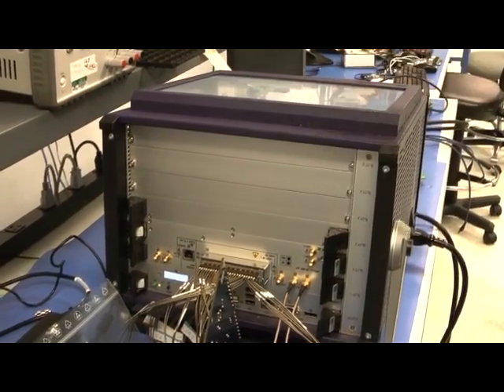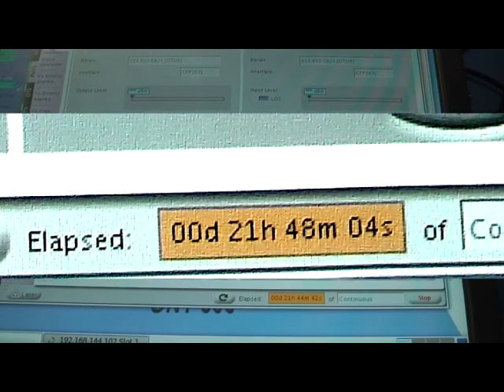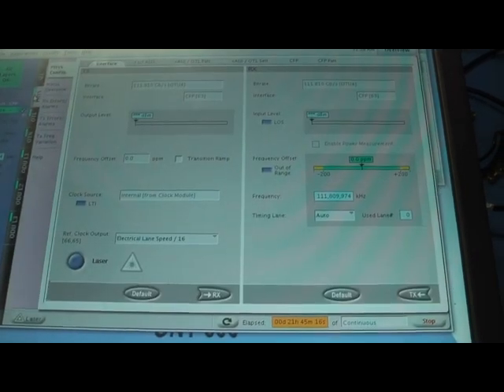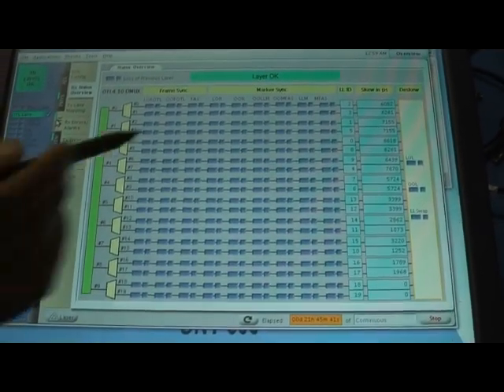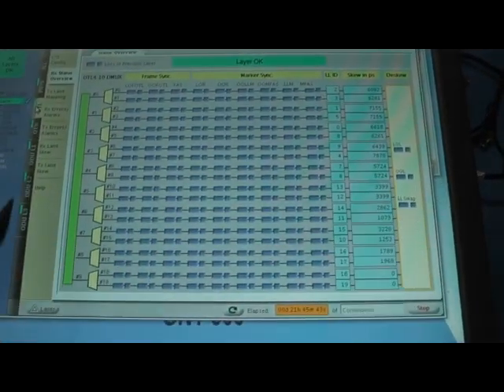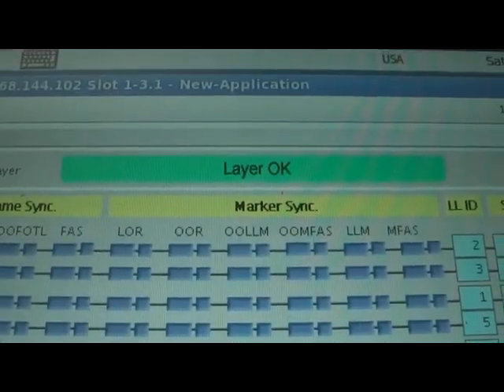MoSys LineSpeed 100G Multi-Mode Gearbox - Functionality Test